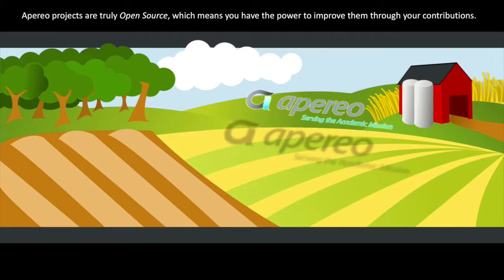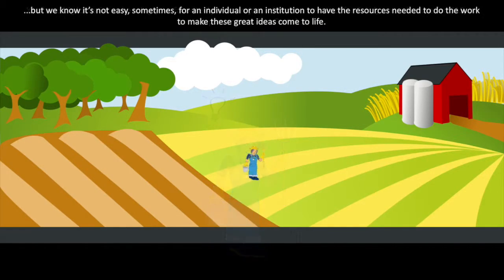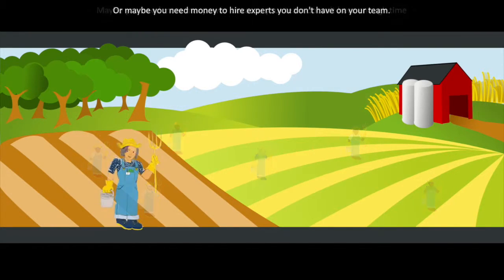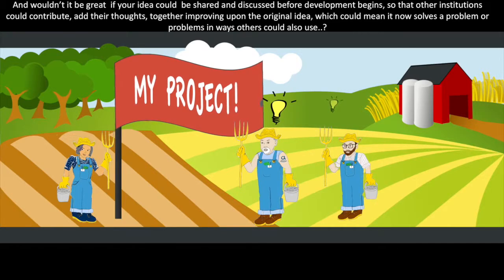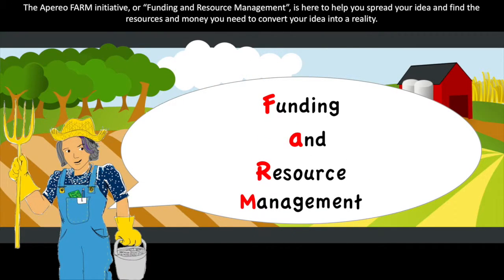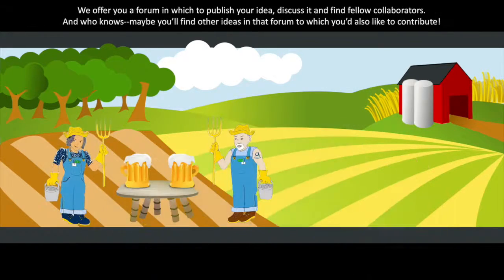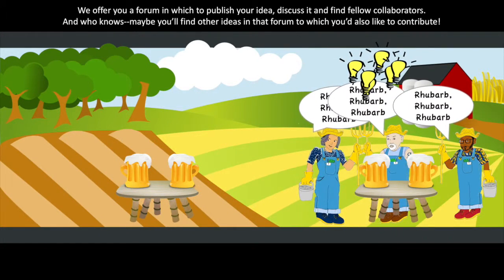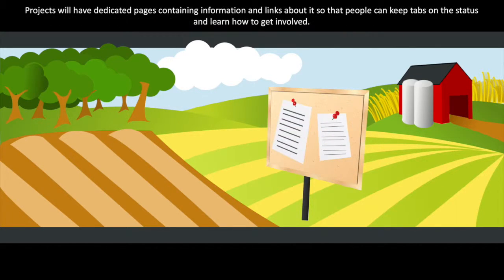Apereo FARM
Apereo Funding and Resource Management - a brief, animated, overview.